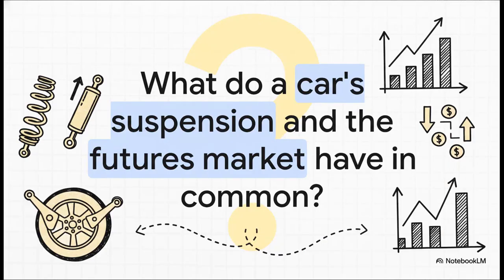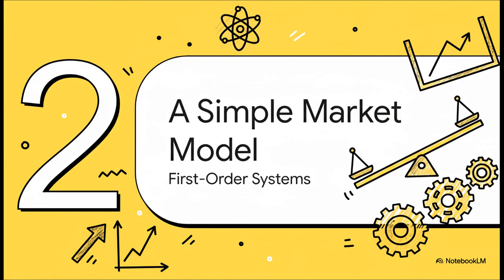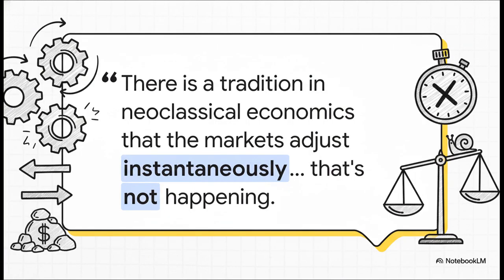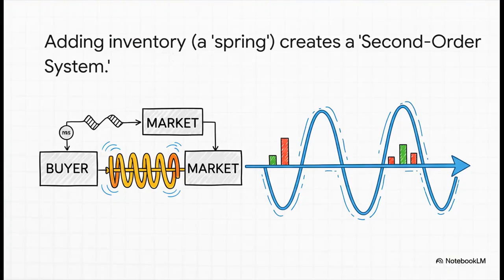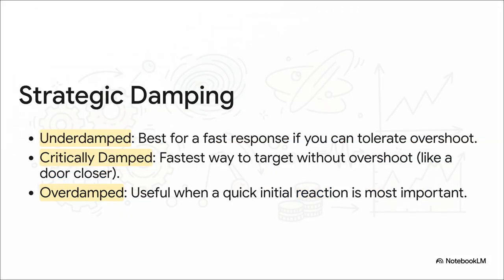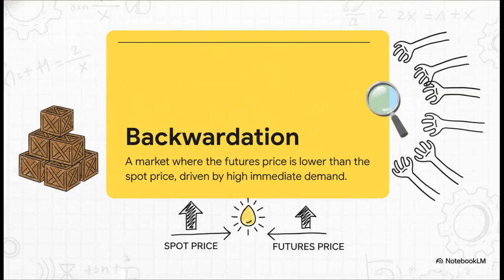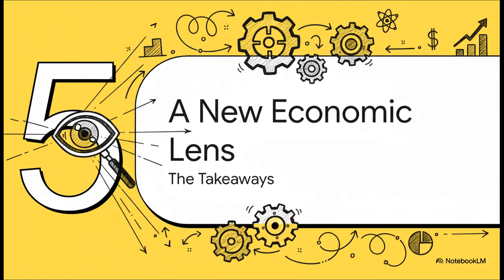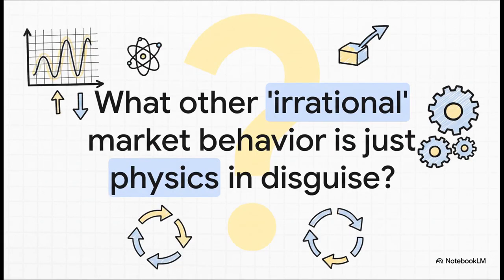Part 9 The system and control of the Economy